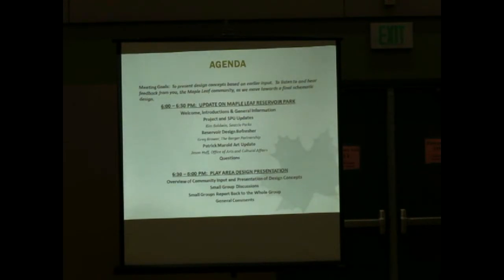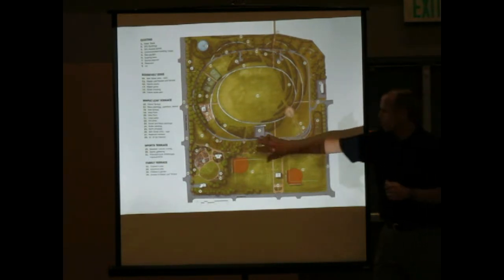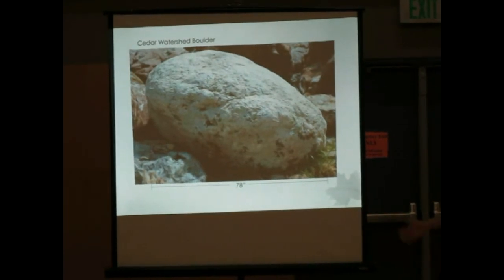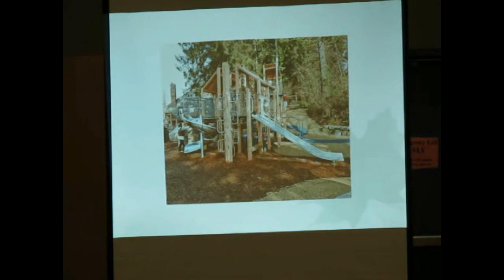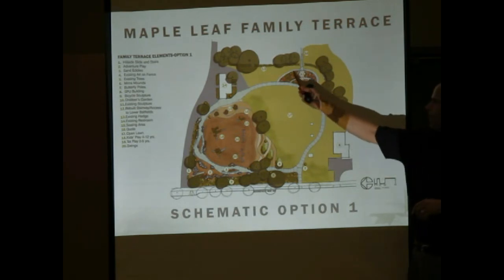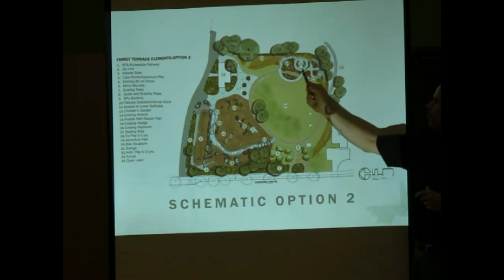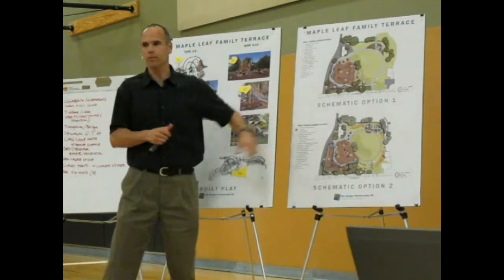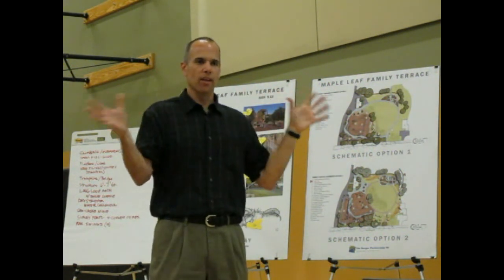Maple Leaf Reservoir Park Play Area Final Meeting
The Seattle Parks Department and The Berger Partnership held a public meeting to gather input and ideas for the design of the Maple Leaf Reservoir Park. This meeting focused on their first draft of the Children's Play Area and an update on designs and issues for the remainder of the park.